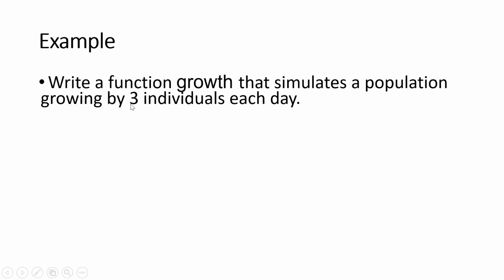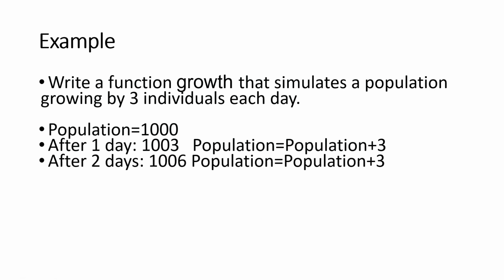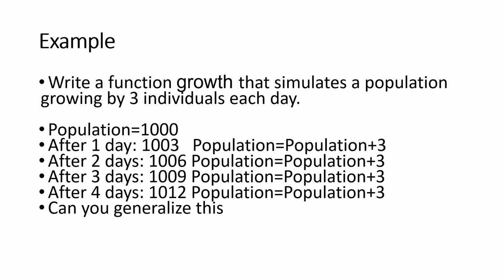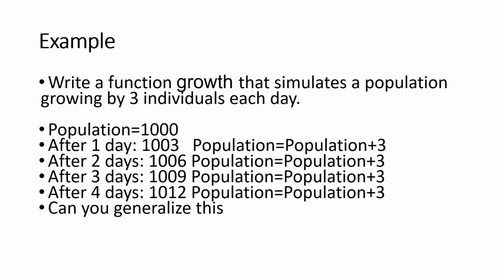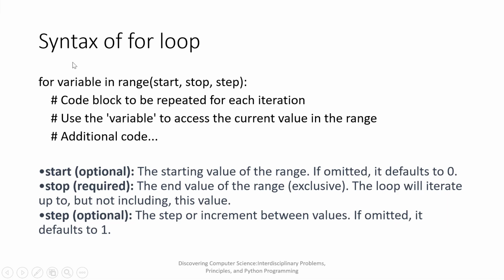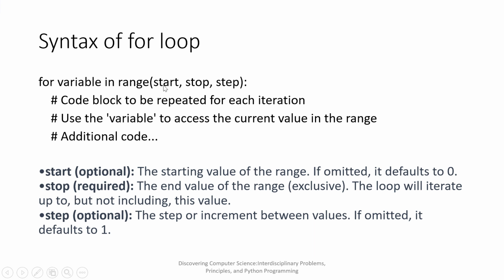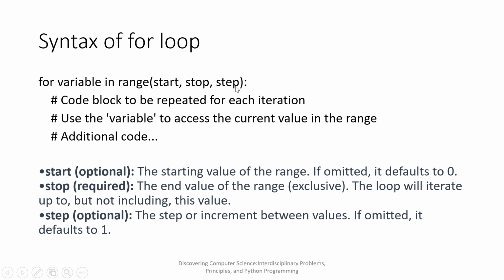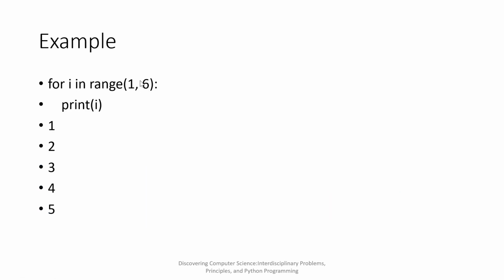Growth and Decay of Data Through Looping Statements-Part-1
In this insightful session, we delve into the fascinating world of data dynamics, focusing on the powerful role of looping statements in programming. Whether you're a budding developer, a data enthusiast, or simply curious about the magic behind data manipulation, this video is tailored for you.

🚀 Key Highlights:

1. **Fundamentals of Looping Statements:** Gain a solid understanding of looping structures and their significance in programming. We'll cover essential concepts like for loops, while loops, and do-while loops.

2. **Managing Data Growth:** Explore how looping statements can be harnessed to efficiently handle growing datasets. Learn practical techniques for iteration and manipulation that are essential for scalable and dynamic data management.

🎓 Whether you're a student, professional, or simply curious about the nuances of data handling, this video promises to demystify the complexities of data growth and decay through the lens of looping statements.

🔗 Don't miss out on this opportunity to level up your programming and data management skills. Hit play, explore the intricacies of data dynamics, and empower yourself with the knowledge to navigate the ever-changing landscape of data.

🚀 Ready to take your data skills to the next level? Let's dive in together! 💻📊